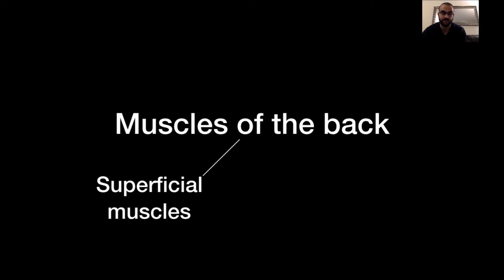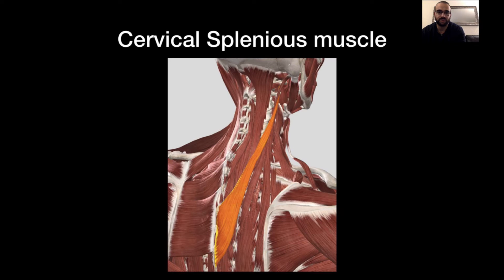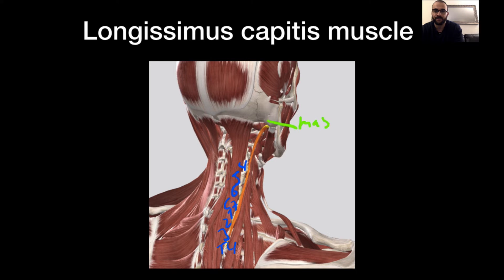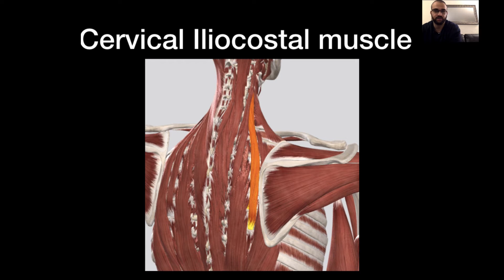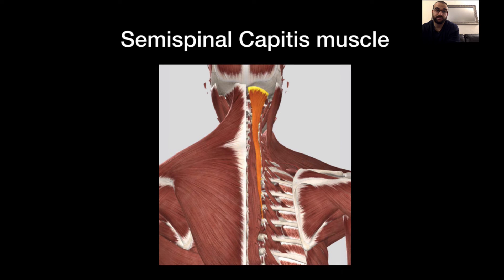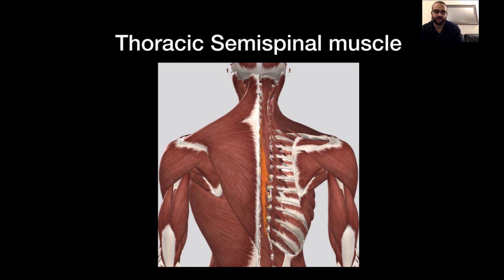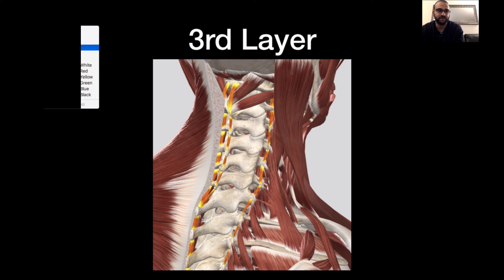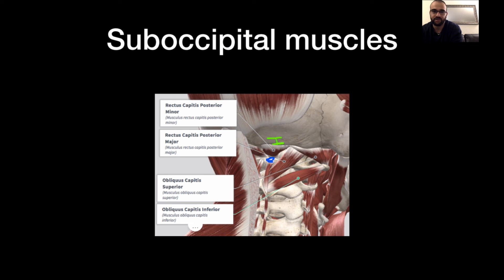[REMADE] Deep Muscles of the Back (The 3 Layers)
Content:
Introduction 0:00
Layers of the Deep Muscles of the back 0:47
1st Layer of Deep Muscles 1:28
2nd Layer of Deep Muscles 8:58
3rd Layer of Deep Muscles 14:20